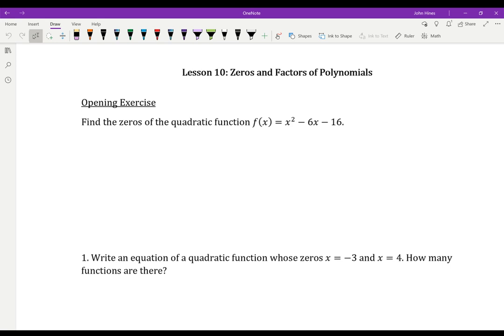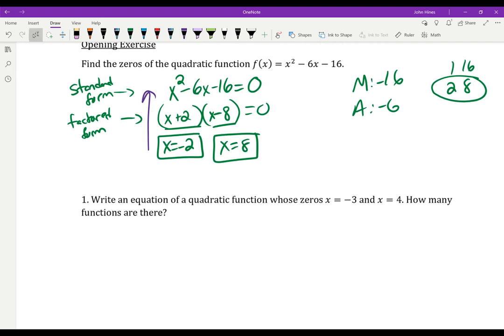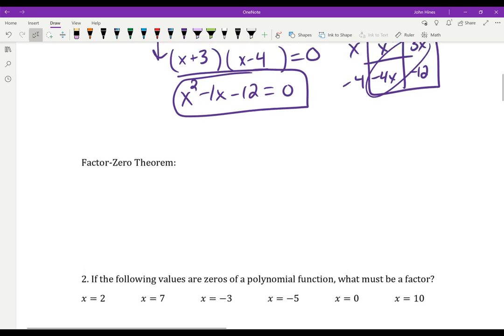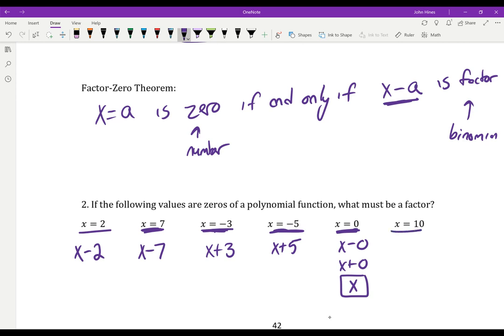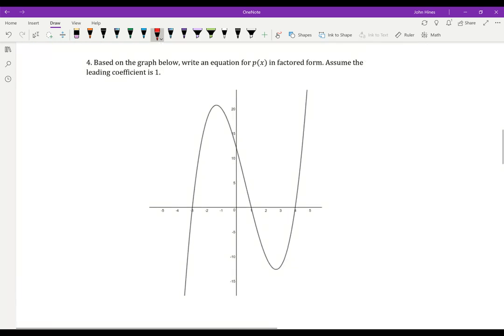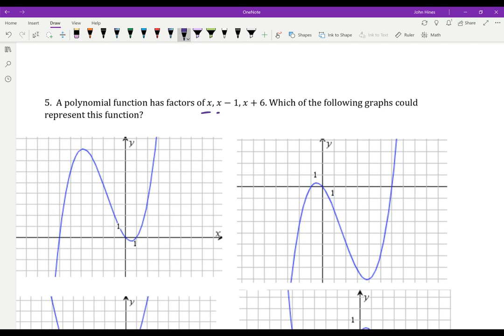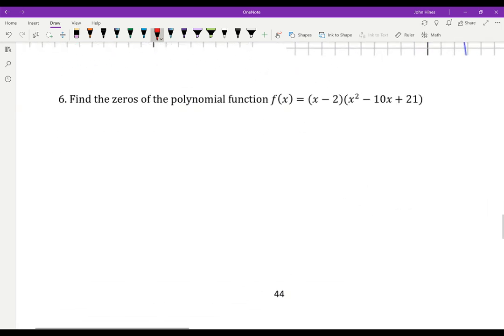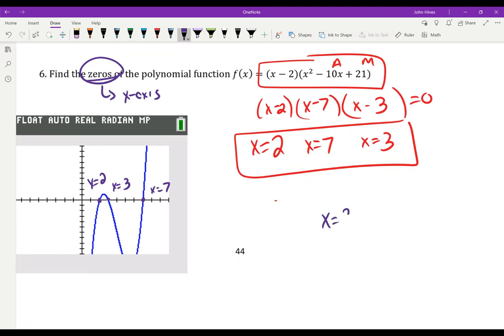Lesson 10: Zeros and Factors of Polynomials